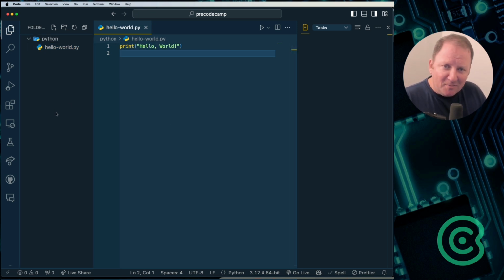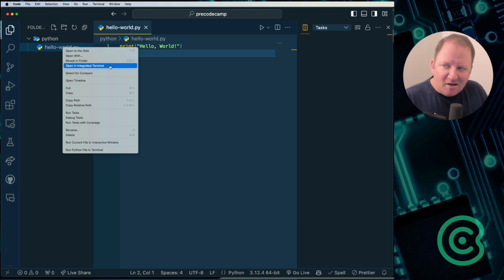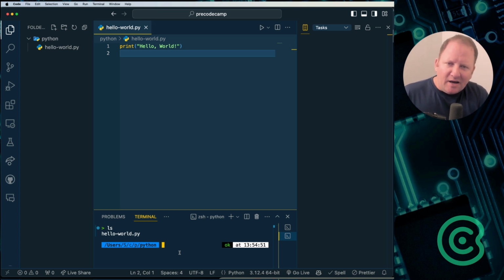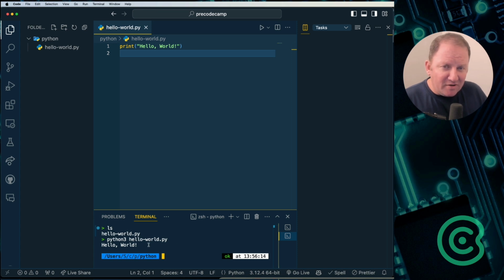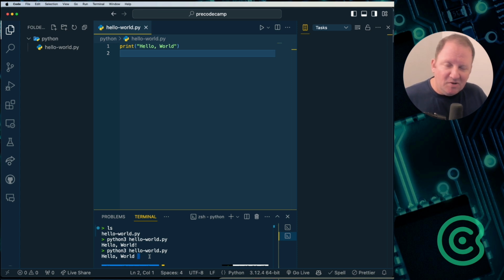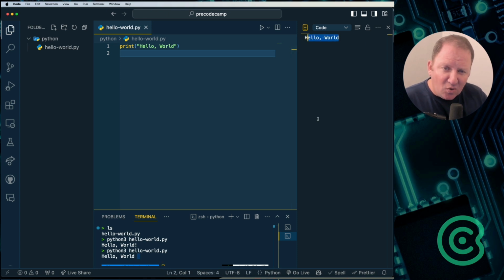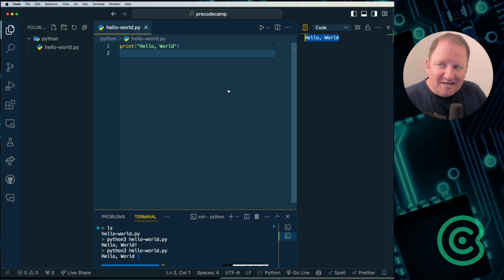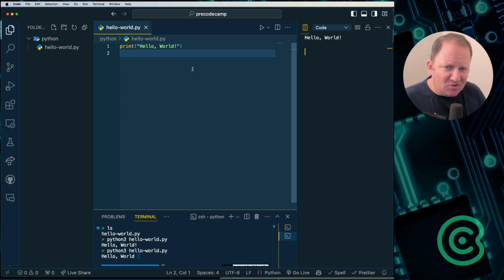Running Our First Python Code in Visual Studio Code 🚀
Stop coding wrong! Learn the right way to run Python code with this beginner-friendly tutorial. We'll show you two essential methods to execute your Python programs in Visual Studio Code: using the integrated terminal and the much simpler Code Runner extension.

Get ready to write your first "Hello World" program and understand the proper setup for running Python files. You'll learn how to use the terminal commands effectively, navigate your project folders, and discover why Code Runner is the preferred method for most coding situations.

Perfect for beginners who want to start their Python journey the right way. We'll cover:
• Running Python files through the terminal
• Using Code Runner extension efficiently
• File organization best practices

Whether you're on Windows or Mac, this guide will help you set up your coding environment correctly and avoid common mistakes that slow down your learning process.

New to coding? This tutorial is part of our comprehensive Python programming series designed to help you build a solid foundation in coding fundamentals.

CHAPTERS:
00:00 - Intro
00:25 - Running Python Code in Terminal
04:18 - Running Python Code with Code Runner
05:19 - Course Folder Structure